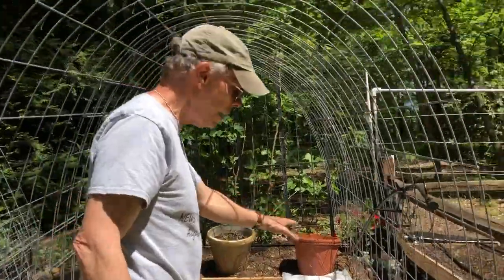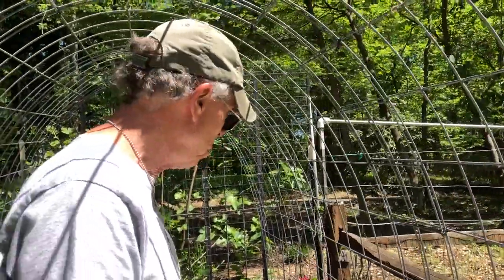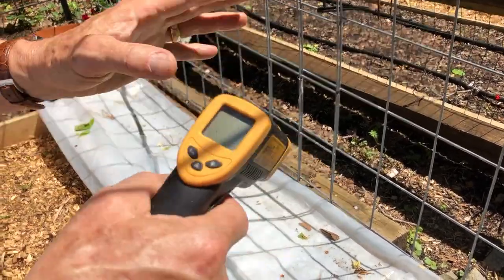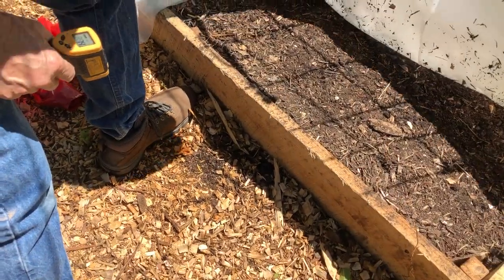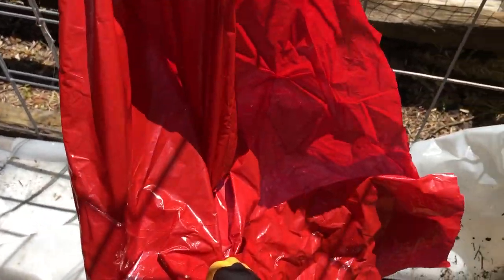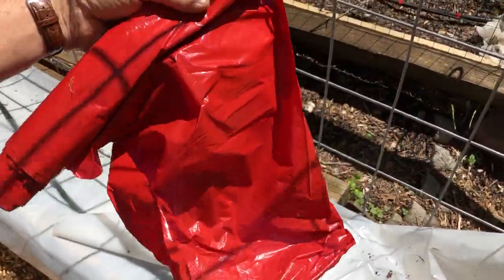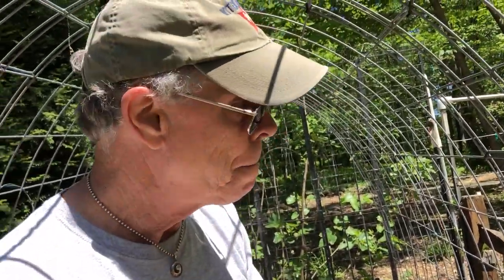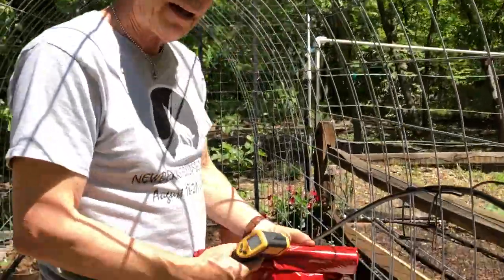Prepping Your Raised Beds for Tomatoes | GardensAll.com | garden how to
Prepping Your Raised Beds for Tomatoes

We've switched from strawbales over to raised beds and in this video he shares:

🍅 Soil prepping
🍅 Proper soil temps
🍅 Different bed "mulch"
🍅 Red Mulch

Here is the Red Mulch we recommend:

We'd love to hear your tomato growing tips in the comments!!